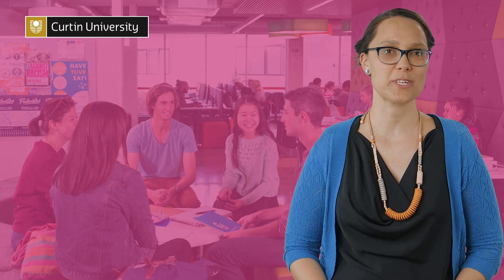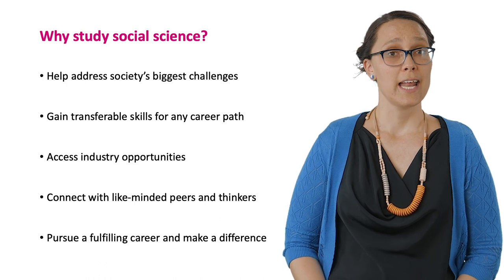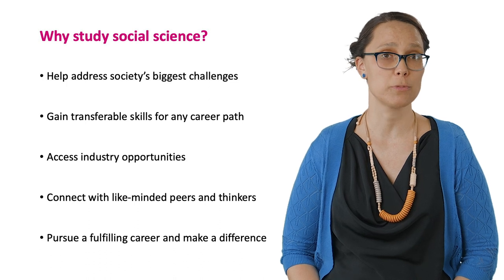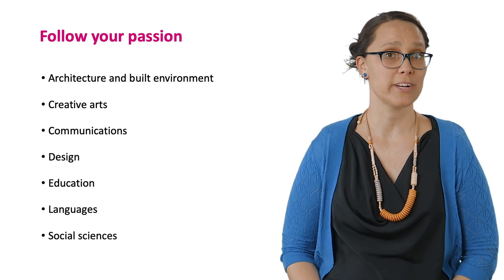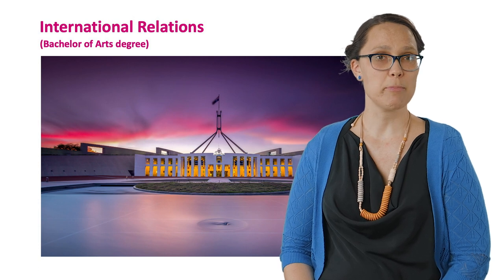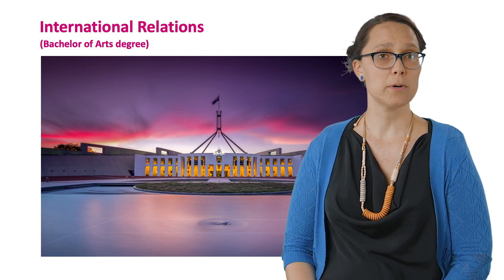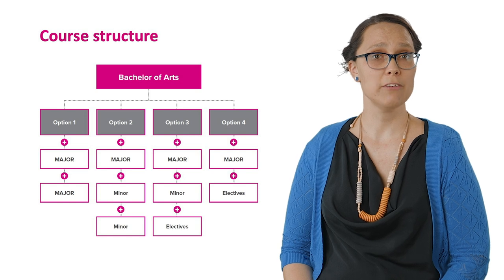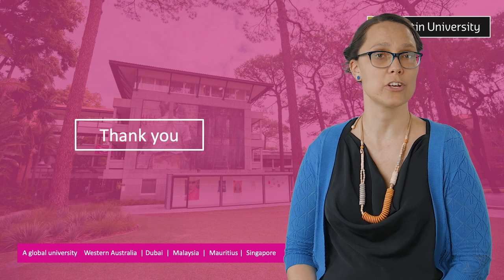Social sciences and languages at Curtin University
Dr Bri McKenzie presents Curtin’s courses across social sciences and languages, the study opportunities available, and where these degrees could lead you.